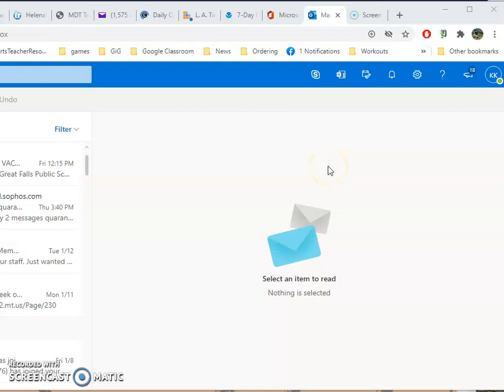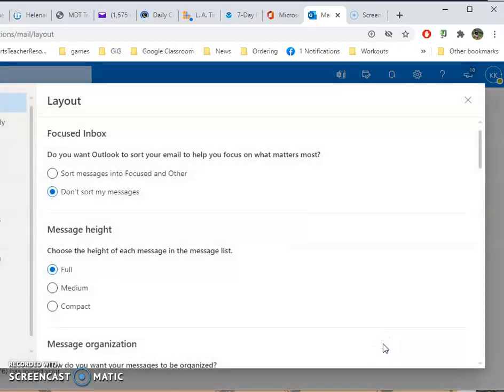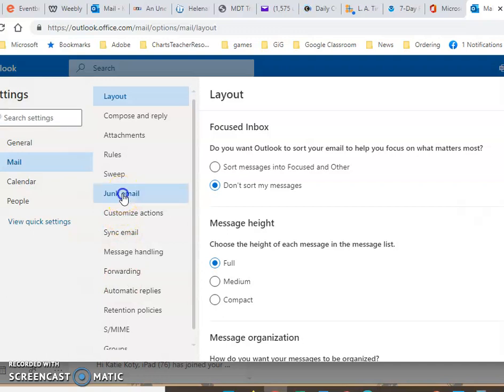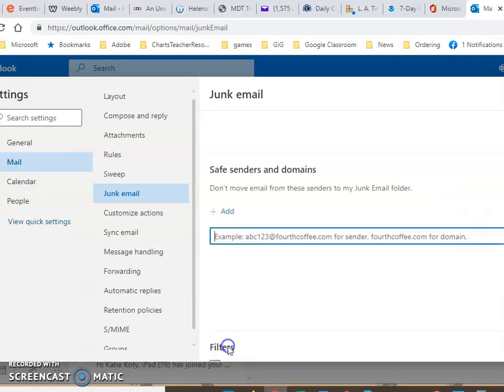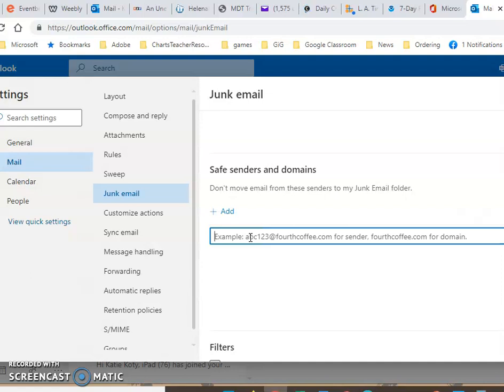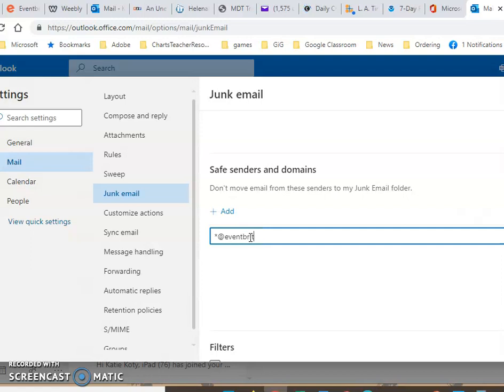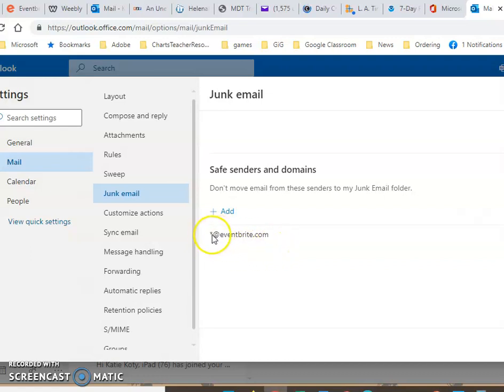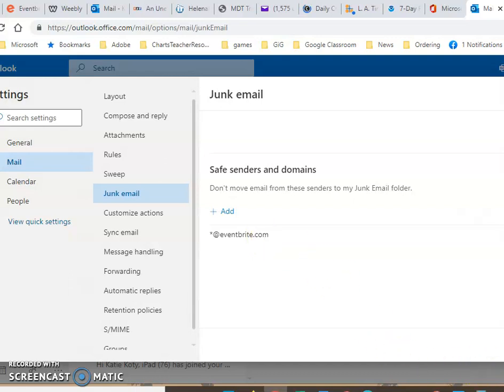Adding Safe Senders in Outlook Online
A tutorial on how to add safe senders in Office's Outlook online version or add a blocked address including how to use a wild card.